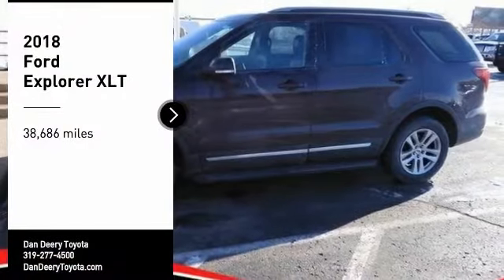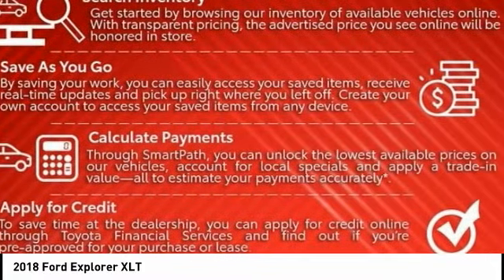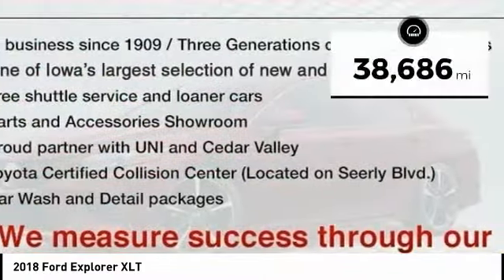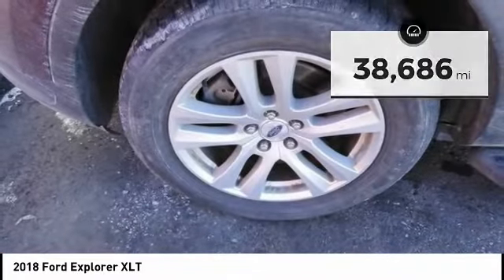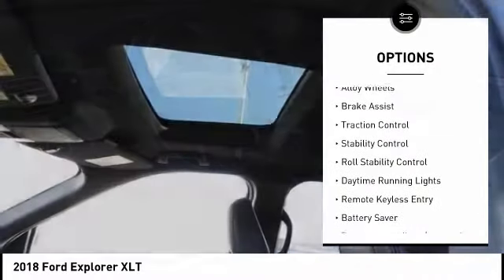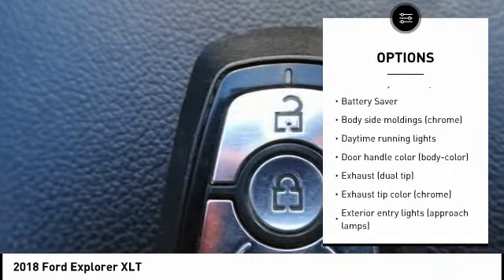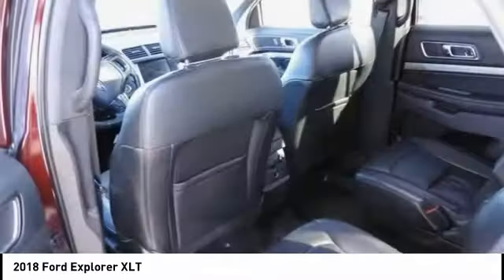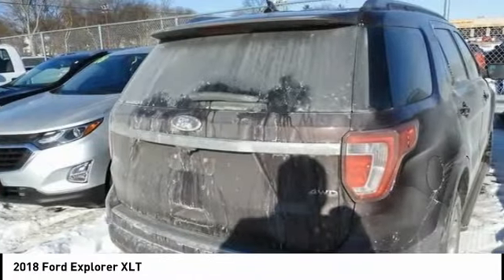2018 Ford Explorer Cedar Falls IA UC19200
2018 Ford Explorer XLT